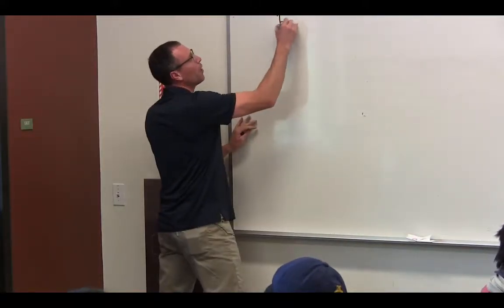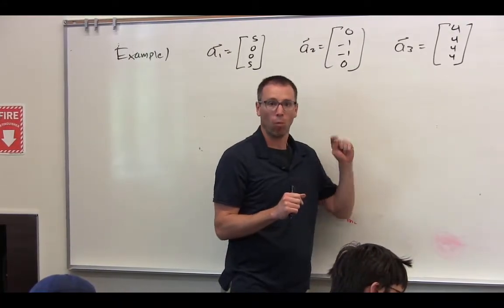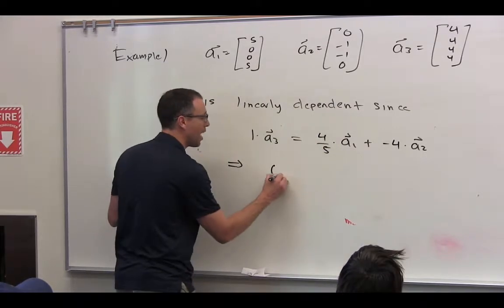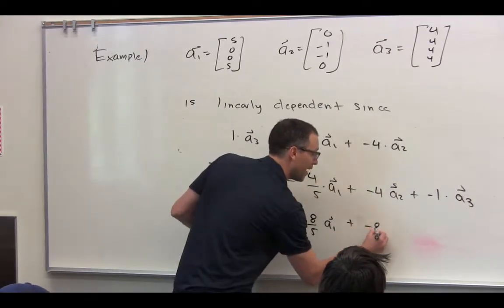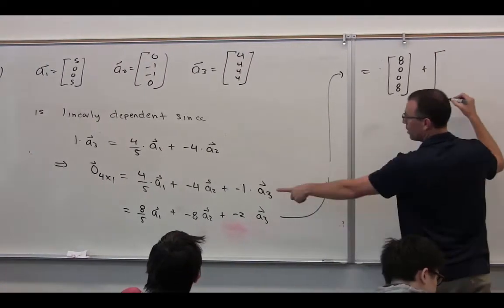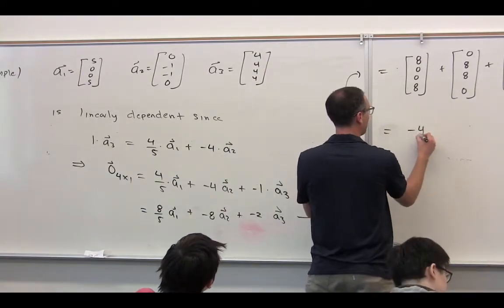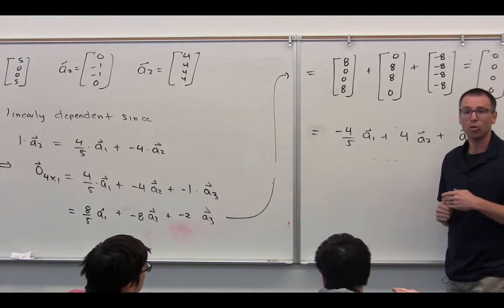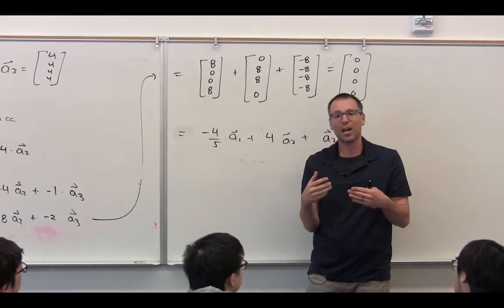Applied Linear Algebra, Lesson 6, Video 17: Example 1 of Test for Linear Dependent Set